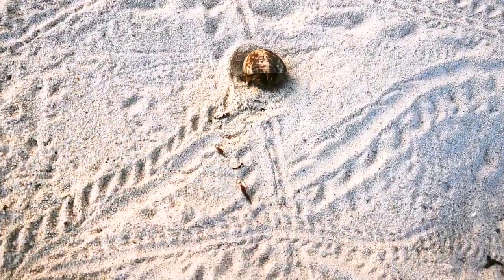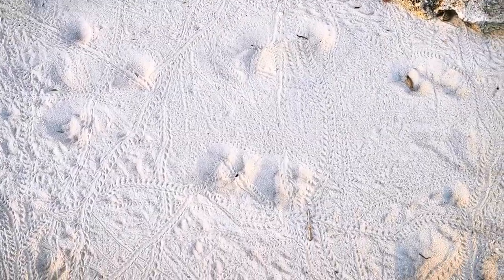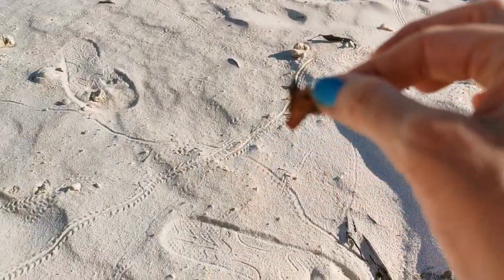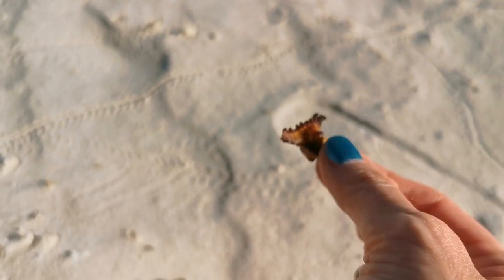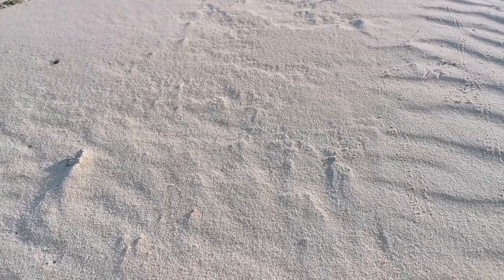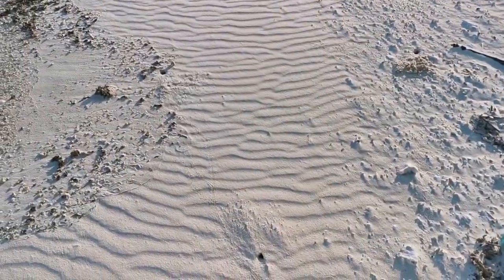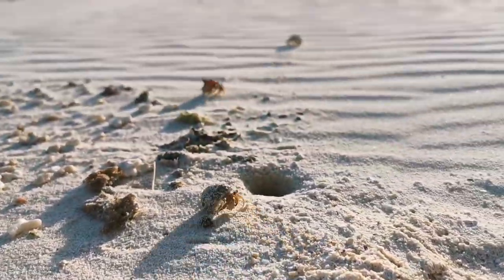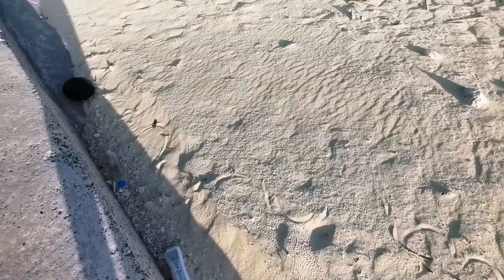HERMIT CRABS 🏝️🦀🐚 Lace Design Traces in White Sand OJIMA Island Tropical Paradise OKINAWA Japan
Japan's Okinawa islands are an amazing white sand Crystal clear ocean Tropical Paradise! and you can even have National Geographic style experience here by just playing with the cute hermit crabs is that the come out in the afternoon to stroll the beach and create their own footsteps on top of your footsteps. the trace in the sand left by the many legs and heavy house on the back of this hermit crabs is so beautiful and as they intertwine they create an amazing lace that would make a cool print for any textile of the Couture houses of the world and probably they did!! I had so much fun to catch a couple of them and try to get them to design the lace they are so lovely and not dangerous of course they cannot bite you but you also need to be gentle to them and let them be after a while! I've always loved National Geographic and Discovery Channel so I could spend hours just marveling at hermit crabs and other life forms on these stunningly beautiful, safe beaches of Japan.